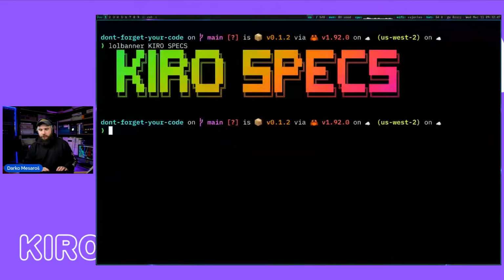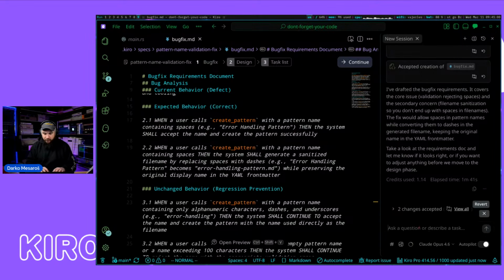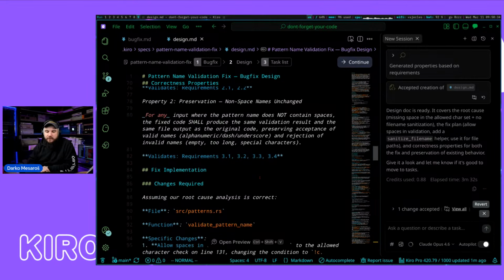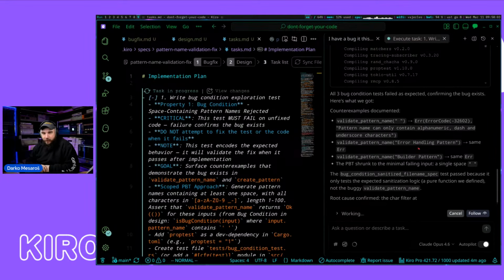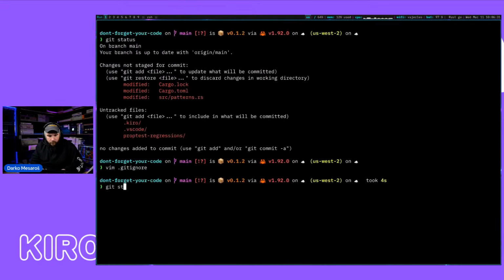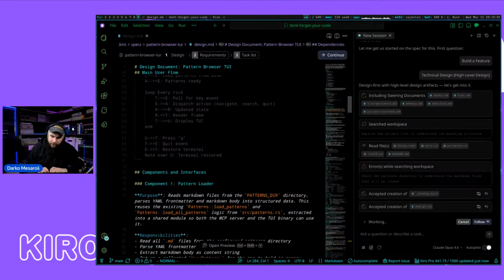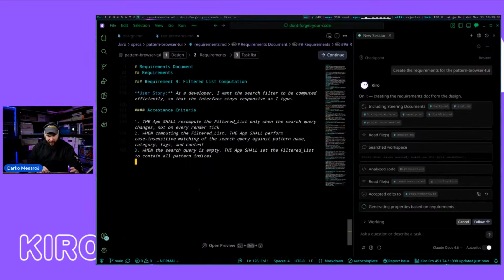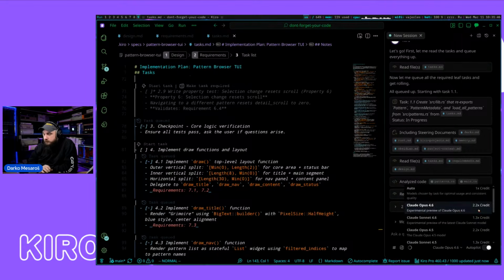New spec types: fix bugs and build on top of existing apps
Not every project starts from requirements, and now specs don’t have to either. Join us live, as we show you two new ways to use Specs: the design-first workflow and the bugfix spec. Design-first for when you already have the architecture mapped out and just need help implementing it. Bugfix for when you know what’s broken and need a surgical fix without touching anything else.